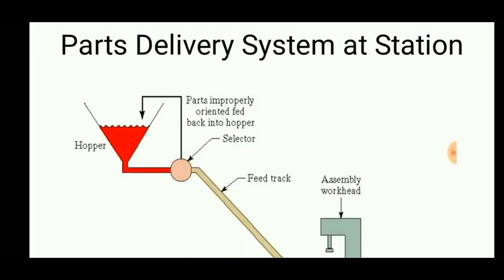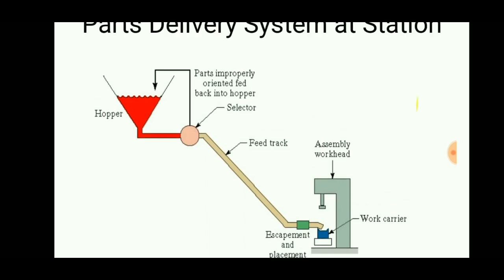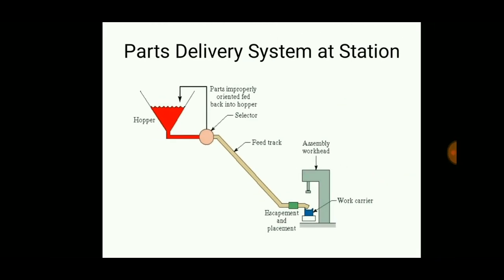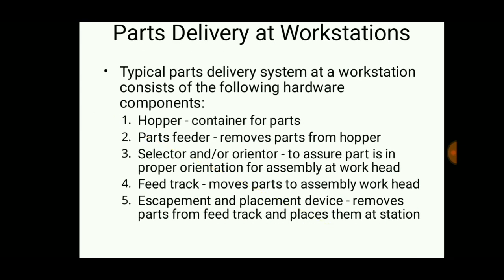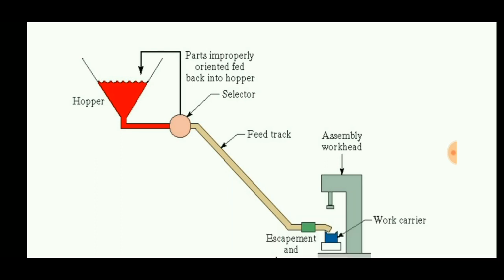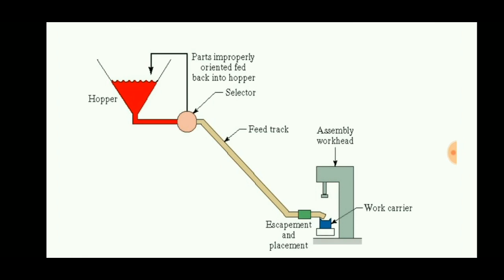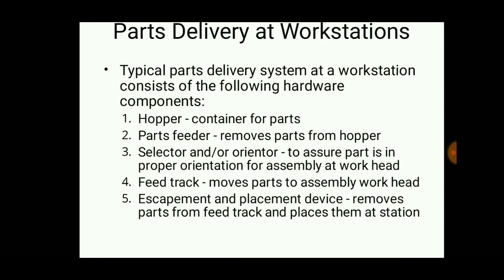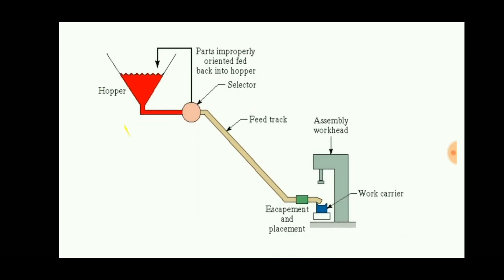Part Delivery System in Automated Industry | Automated Assembly | ENGINEERING STUDY MATERIALS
Parts Delivery at Workstations Typical parts delivery system at a workstation consists of the following hardware components: 1. Hopper - container for parts 2. Parts feeder - removes parts from hopper 3. Selector and/or orientor - to assure part is in proper orientation for assembly at workhead 4. Feed track - moves parts to assembly workhead 5. Escapement and placement device - removes parts from feed track and places them at station Automated Assembly Systems
18. Parts Delivery System at Station Automated Assembly Systems
19. Vibratory Bowl Feeder Most versatile of hopper feeders for small parts Consists of bowl and helical track ◦ Parts are poured into bowl ◦ Helical track moves part from bottom of bowl to outlet Vibration applied by electromagnetic base Oscillation of bowl is constrained so that parts climb upward along helical track Automated Assembly Systems
20. Vibratory Bowl Feeder Automated Assembly Systems
21. Selector and/or Orientor Purpose to establish the proper orientation of the components for the assembly workhead Selector ◦ Acts as a filter ◦ Only parts in proper orientation are allowed to pass through to feed track Orientor ◦ Allows properly oriented parts to pass ◦ Reorients parts that are not properly oriented Automated Assembly Systems
22. Parts Selection and Orientation (a) Selector (b) Orientor Automated Assembly Systems
23. Feed Track Moves parts from hopper to assembly workhead Categories: 1. Gravity - hopper and feeder are located at higher elevation than workhead 2. Powered - uses air or vibration to move parts toward workhead Automated Assembly Systems
24. Escapement and Placement Devices Escapement device ◦ Removes parts from feed track at time intervals that are consistent with the cycle time of the assembly workhead Placement device ◦ Physically places the parts in the correct location at the assembly workstation Escapement and placement devices are sometimes the same device, sometimes different devices Automated Assembly Systems
25. Escapement and Placement Devices (a) Horizontal and (b) vertical devices for placement of parts onto dial- indexing table Automated Assembly Systems
26. Escapement and Placement Devices Escapement of rivet-shaped parts actuated by work carriers Automated Assembly Systems
 Escapement and Placement Devices Two types of pick-and-place mechanisms for transferring base parts from feeders to work carriers Automated Assembly Systems
assembly system performance is limited by the parts delivery system rather than the assembly process technology Component quality has an important effect on system performance - poor quality means Jams at stations that stop the entire assembly system Assembly of defective components in the product Automated Assembly Systems Quantitative Analysis of Assembly Systems
29. As the number of stations increases, uptime efficiency and production rate are adversely affected due to parts quality and station reliability effects The cycle time of a multi-station assembly system is determined by its slowest station By comparison with a multi-station assembly system, a single-station assembly cell with the same number of assembly tasks has a lower production rate but a higher uptime efficiency Automated Assembly Systems Quantitative Analysis of Assembly Systems